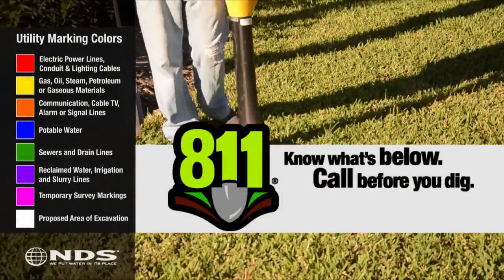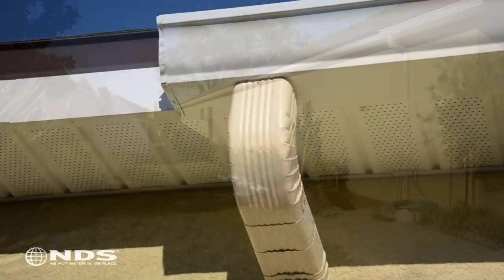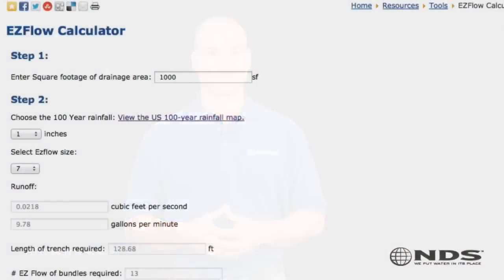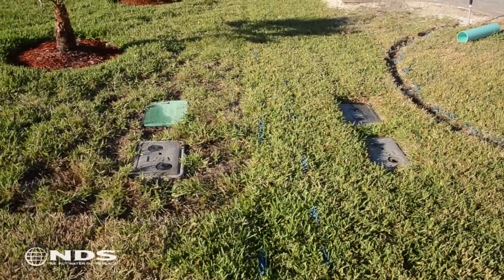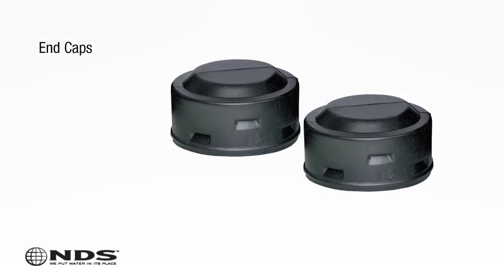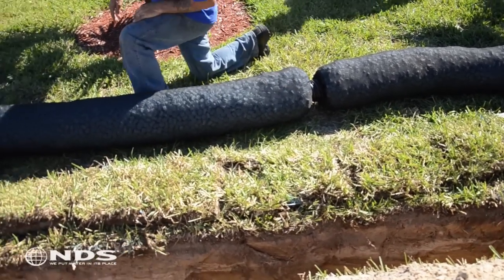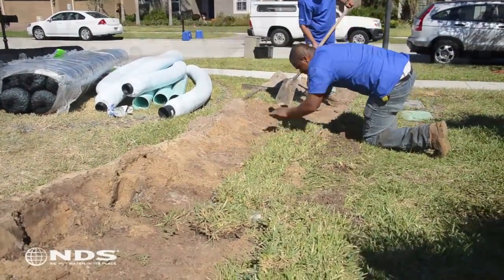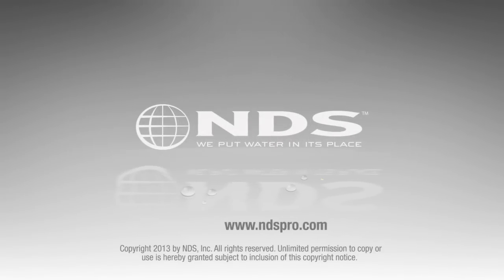How to Install Gravel-free French Drain | NDS Yard Drainage Systems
Learn how to install EZFlow® from NDS, a gravel-free French drain product used to capture standing water, carry it away from the house, and allow it to slowly percolate into the soil away from the house.

💦 French drains are a popular drainage solution designed to drain and redirect standing water away from a property, preventing flooding and water damage. Traditional gravel French drains typically involve extensive digging, laying of pipes, and filling with gravel to facilitate water flow. However, EZFlow Gravel-Free French Drain simplifies installation by eliminating the need for gravel, streamlining the process, saving you time and effort while still effectively managing stormwater runoff.

💦 With EZFlow, homeowners can enjoy the benefits of a French drain without the hassle of traditional installation methods, making it an ideal choice for DIY enthusiasts and professionals alike. and experience the difference our drainage solutions can make.

► Before You Dig: Be sure you know what’s underneath the areas to be dug up. In most areas, call 811. You can also call the local utility to have them come out. Call cable, water/sewer/storm, gas, phone, and electric.

► Survey the Drainage Problem: Observe areas where water accumulates or flows toward the foundation after rainfall. Look for signs of erosion, soggy soil, or standing water, indicating potential issues. Identifying these problem areas is crucial for determining the placement and installation of a French drain to effectively manage stormwater runoff.

► Calculate How Much Water You Need to Manage: To calculate stormwater runoff, measure the runoff-contributing roof area and input this with your local 100-year rainfall rate into the NDS EZflow Calculator to determine the necessary EZflow product size.

► Lay Out and Dig the Trench: When laying out and digging the trench, position it 10 feet away from the house’s foundation. Remove the top layer of turf before digging a trench 11 inches wide, and 16 inches deep, and the necessary length for your project. Ensure the trench has a 1% slope. Then, assemble the EZFlow product along the trench's edge, making necessary cuts for installation.

► Cut to SIze: To cut EZFlow, locate the spot that needs the cut and move the aggregate material up on either side to be cut. Tie off each end with a zip tie and use your utility knife to cut through the fabric and the pipe.

► Fill the Trench: Now that the trenches have been dug and EZFlow has been assembled, place EZFlow into the trench. Step softly on the EZFlow to ensure proper placement to the bottom of the trench. Backfill soil and replace sod. Use a rake to clean up any soil debris.

Timestamps:
0:00 – Intro
0:22 – Before You Dig
0:46 – Case Study of a Drainage Problem
1:08 – Introduction to the EZflow® Product
1:15 – Calculate Volume of Stormwater & How Many EZflow Products You’ll Need
2:04 – Tools for the Job
2:33 – Dig Trench and Lay Out EZflow Product
3:29 – Backfill Trench
3:46 - Closing